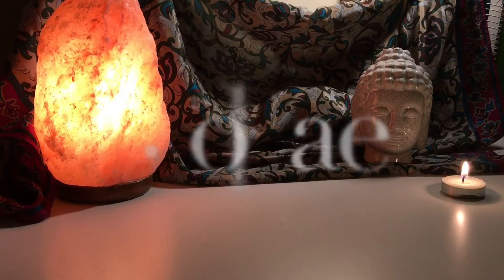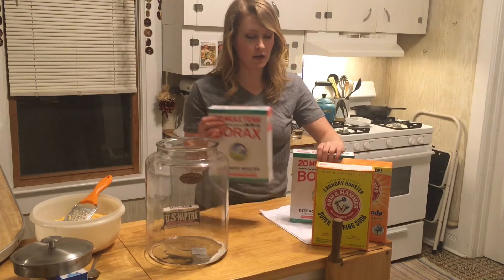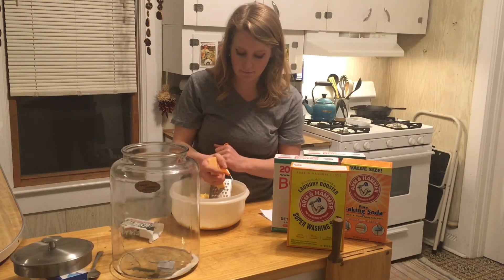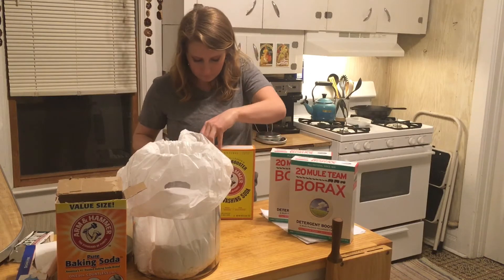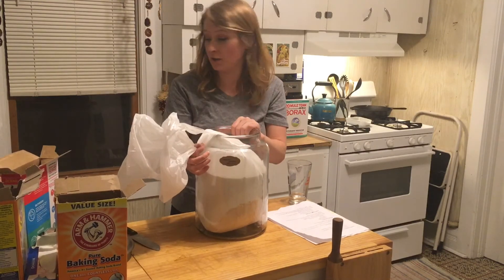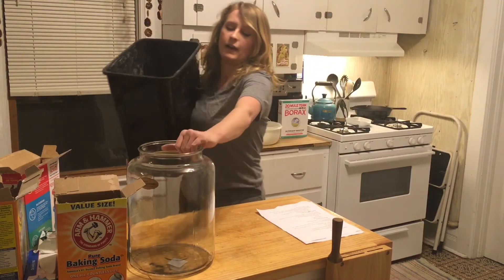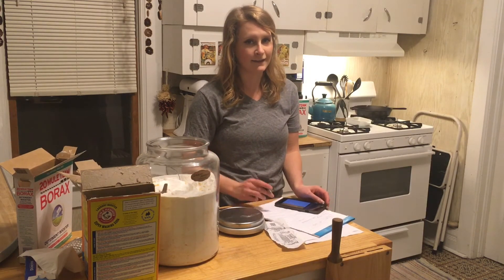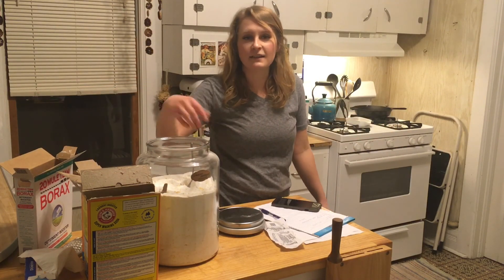Mindful Lifestyle | Simple and Cheap DIY Laundry Detergent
Hello friends! Today I'm sharing my recipe for laundry detergent It's SUPER cheap to make and is really easy to follow.

DIY Laundry Detergent Recipe

1, 4lb box of Baking Soda
1, 3lb 7 oz box of Washing Soda
1, 4lb 12oz of Borax
4, 5oz Fels Naptha bars
1 sturdy trash bag (for mixing)
1 large storage container